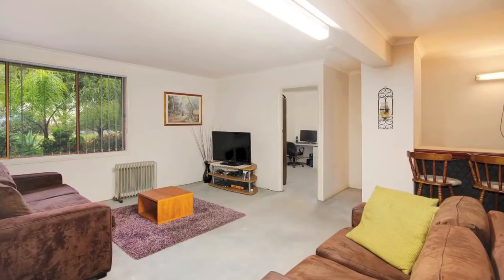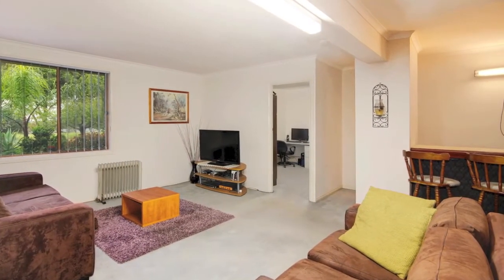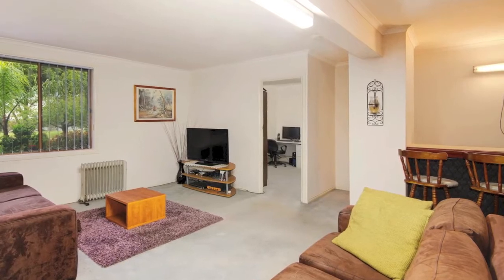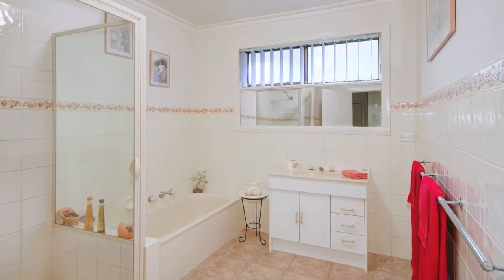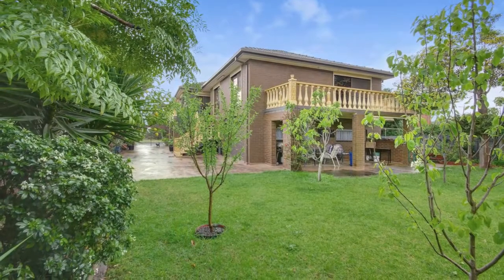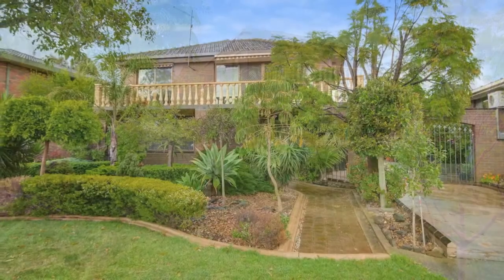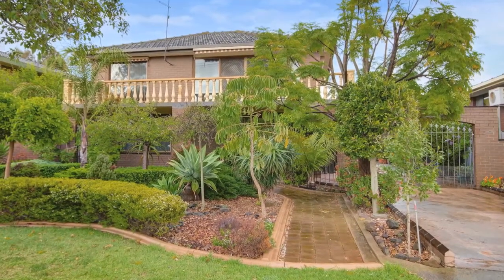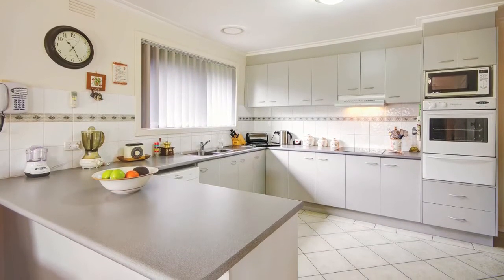57 Nicholson Crescent Bell Park